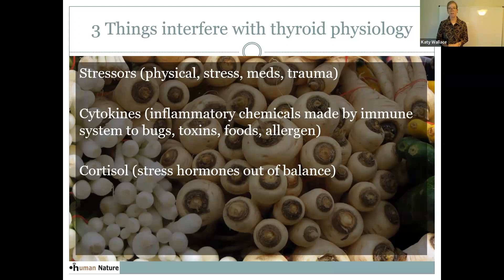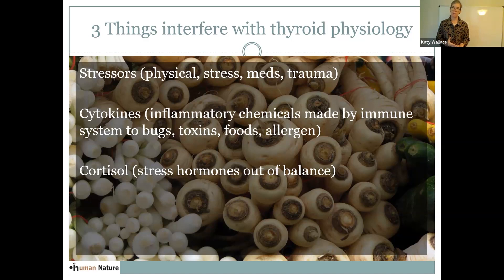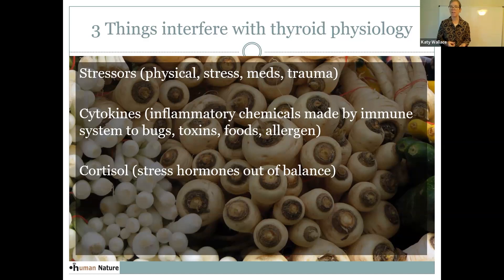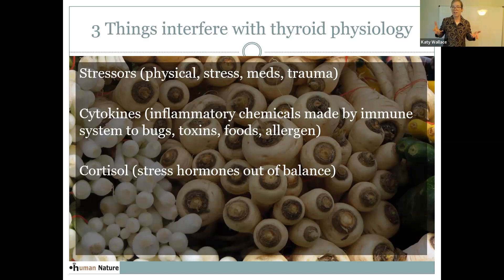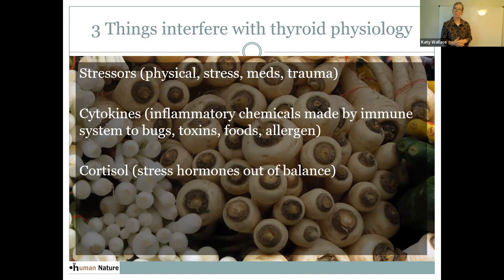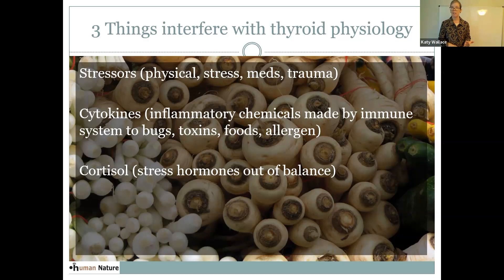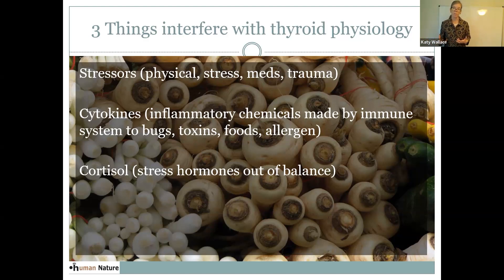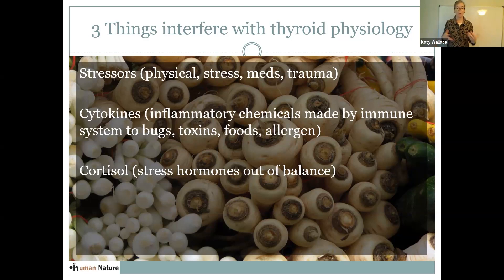3 Things Interfering With Thyroid Physiology